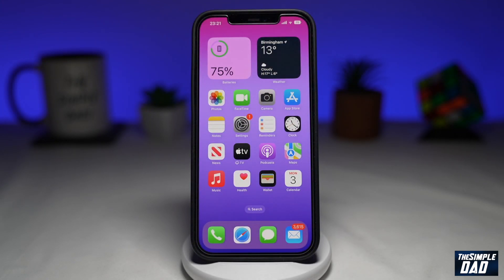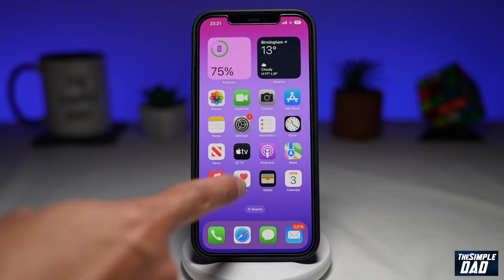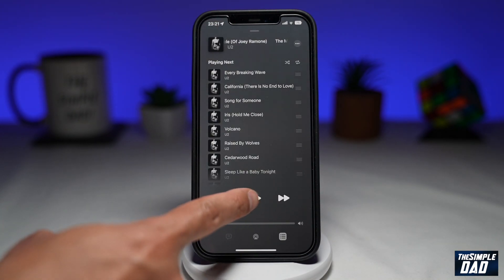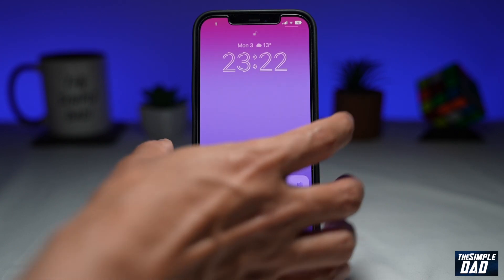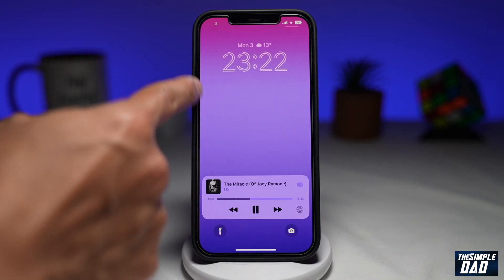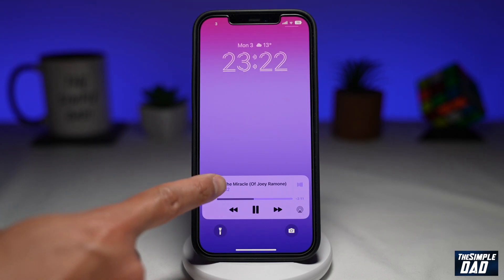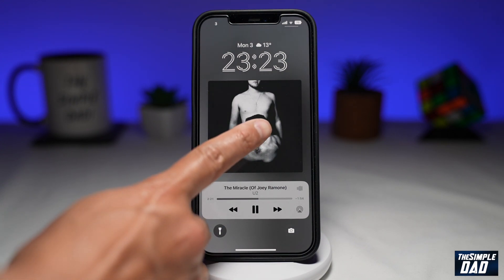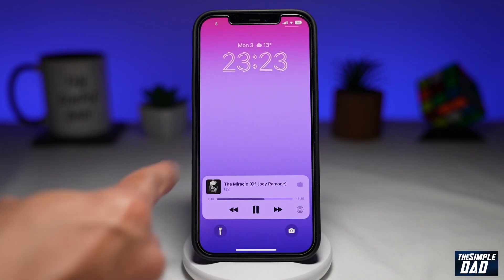How to Enable Full Screen Music Art on Iphone Lock Screen iOS 16 (2022)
How to Enable Full Screen Music Art on Iphone Lock Screen iOS 162022

00:00 Intro
00:09 Like or no Like
00:20 How to Enable Full Screen Music Art on Iphone Lock Screen iOS 162022